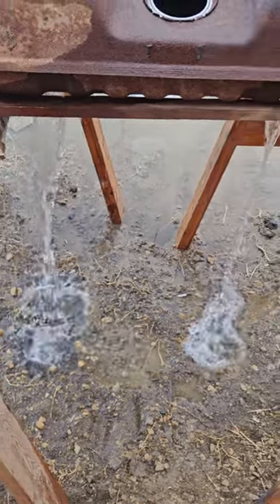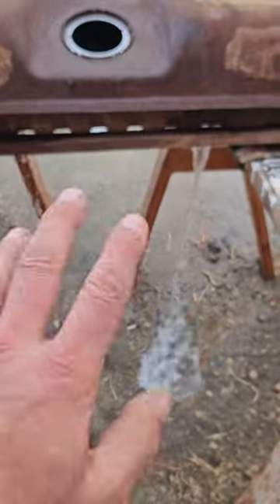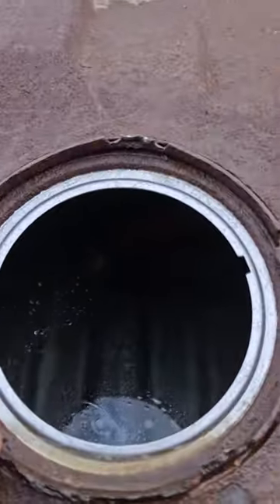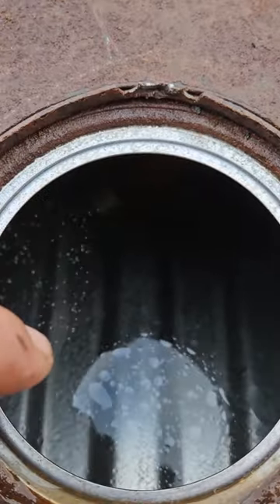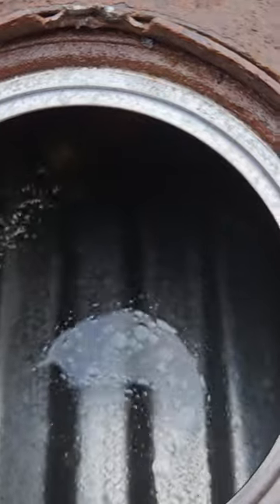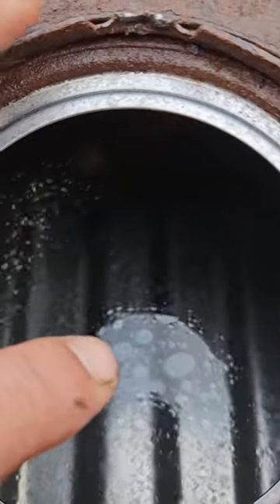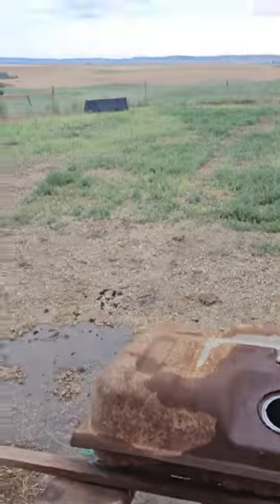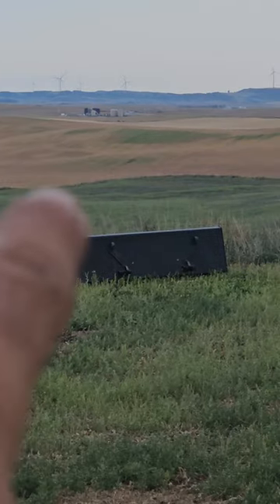spray nine flush look at the bubbles